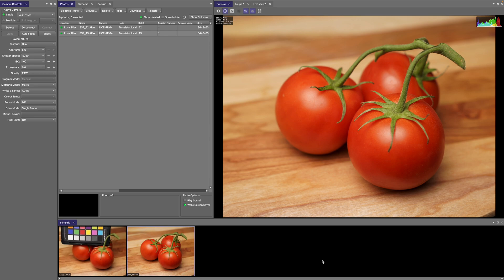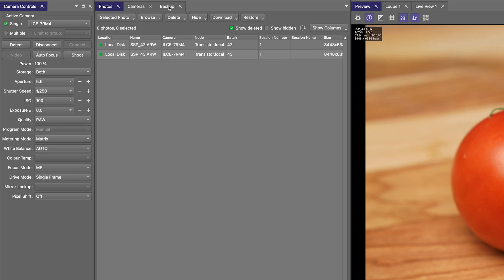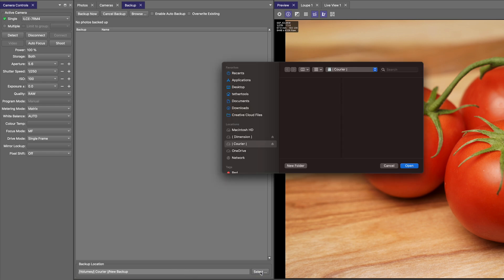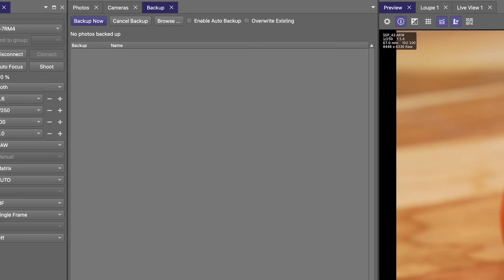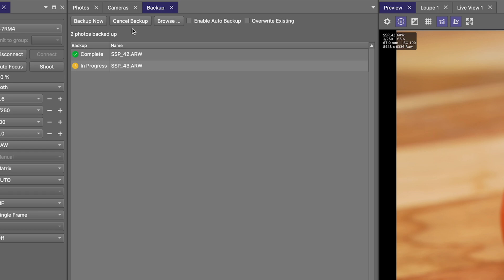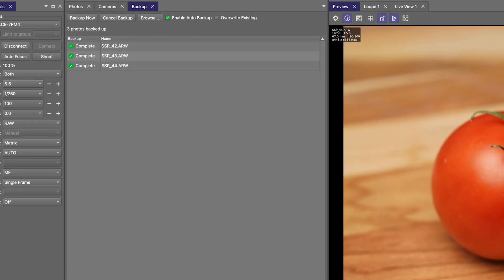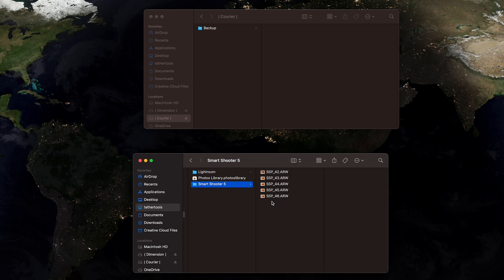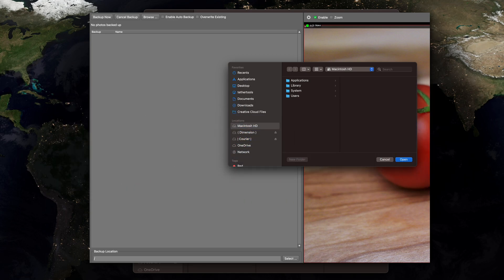Smart Shooter 5 | SmartSave Tutorial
Discover the power of tethering software with Smart Shooter 5's game-changing SmartSave feature!

In this instructional video, we'll guide you through the process of managing your photography files like never before. With Smart Shooter 5, you can now save to multiple locations simultaneously, including your memory card, computer, cloud file services, and more. Take control of your workflow and organize your files with ease.

Tethering software is essential for professional photographers, and Smart Shooter 5 is leading the way. Explore the benefits of this feature-packed software, optimized for tethered shooting. Whether you're a studio photographer or on location, Smart Shooter 5 empowers you to sort and store your files in folders based on camera type, name, group, or data.

Don't miss out on this opportunity to elevate your photography game.